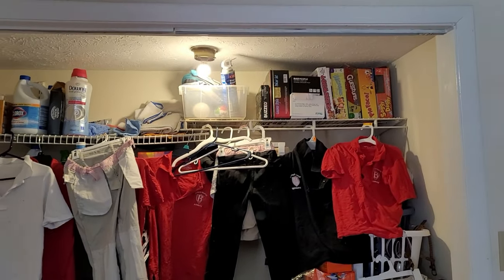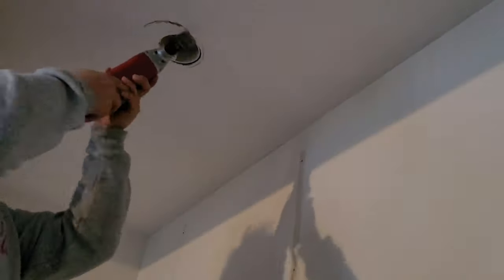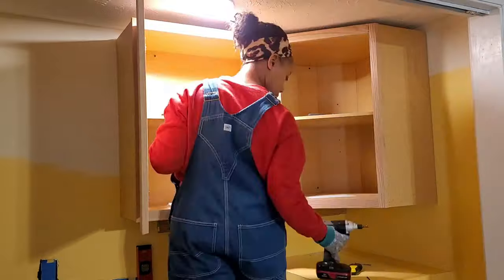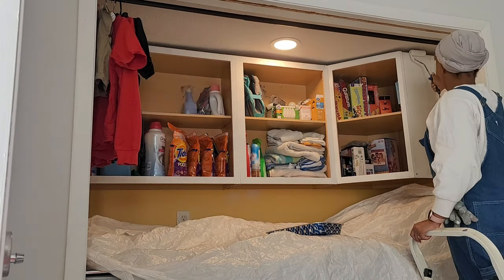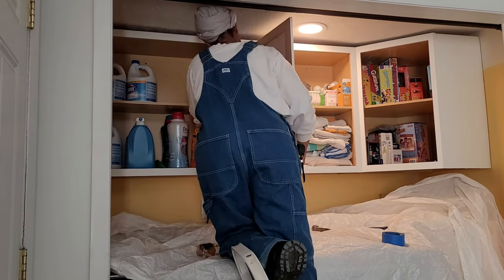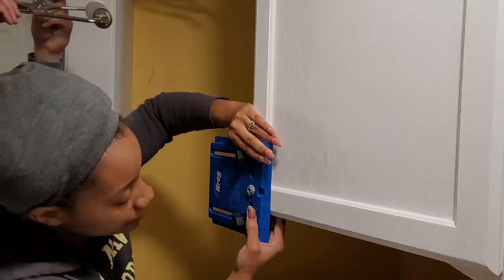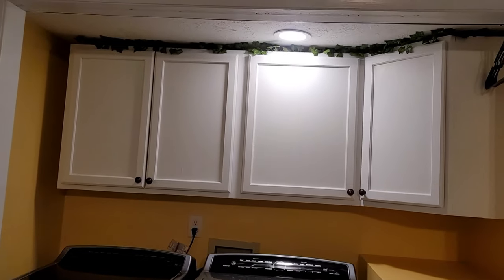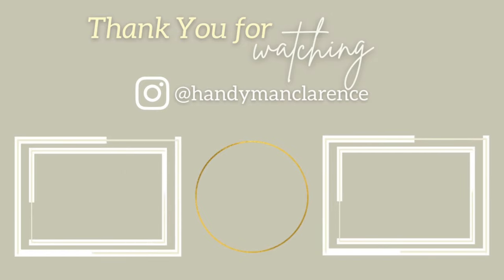LAUNDRY ROOM🧺 MAKEOVER on a Budget| Under $500🤑 |the PONPONS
This Budget-Friendly Renovation transformed our Laundry Room of clutter and chaos to Pinterest-worthy picture-perfect Bliss! And in under $500!!!
Paint Colors Used:
SW Pollen Powder for the walls
SW Pure White for cabinets
DIY Items Purchased:
36" cabinet
24" cabinet
24" corner cabinet
96" closet rod
4 inch Canless Downlight
Decorative Vines